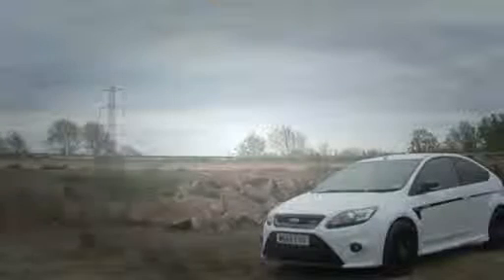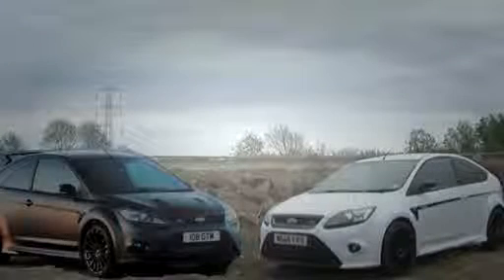EXCLUSIVE: Fifth Gear Web TV Mountune Focus RS MP350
EXCLUSIVE FIRST DRIVE: Like Fords own limited edition Focus RS500, this Mountune upgraded RS gives you an extra 45bhp over the standard car.

Hans records some really nice supercars in the Belgium city Antwerpen. In this video you can see a Mustang Shelby GT500, SL63 AMG, DB9, Ferrari 360 Spider .

6 FRS together revving together with different exhausts 1- Blueflame 2- Remus 3- Miltek (mountune) 4- Miltek with mountune mp350 upgrade 5- VXR with miltek .